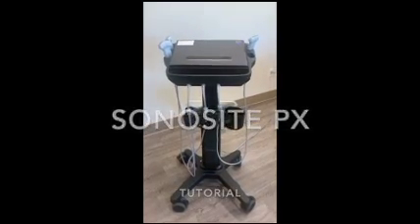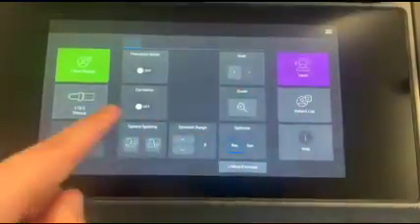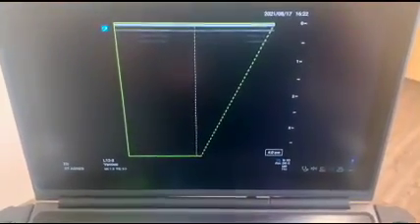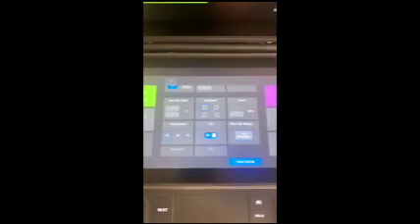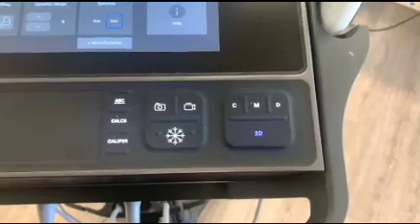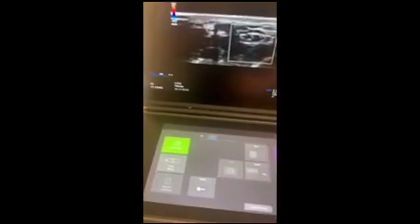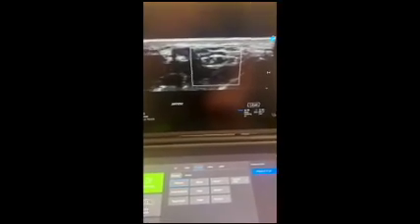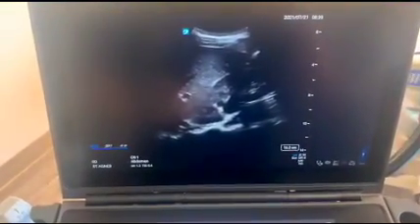sonosite px tutorial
This video reviews basic user controls and functions for the Sonosite Px.